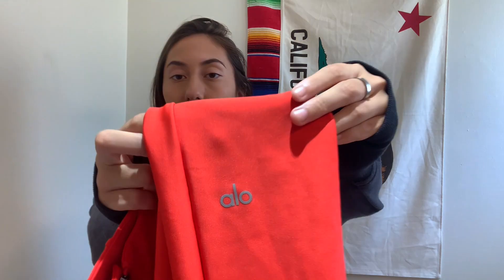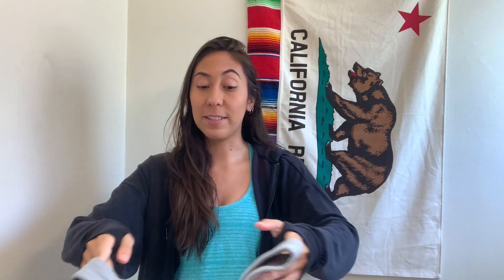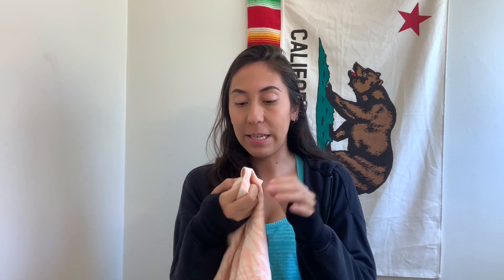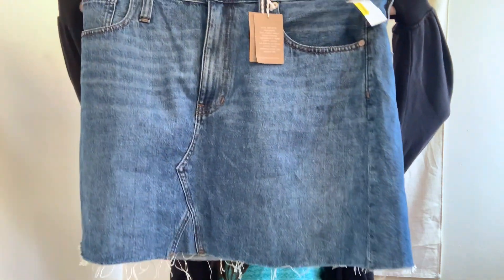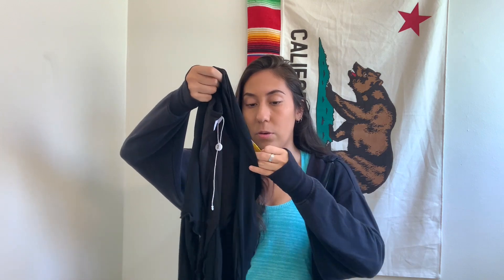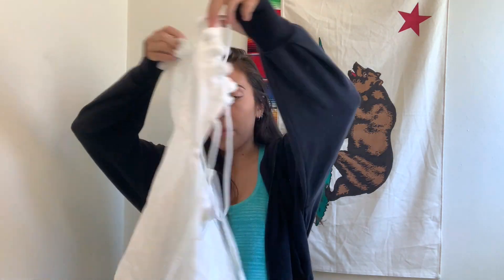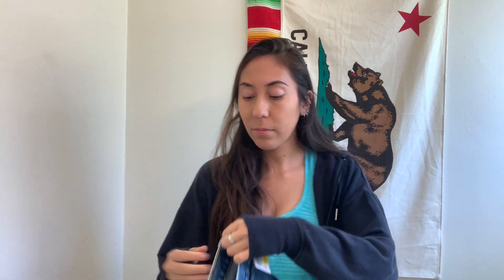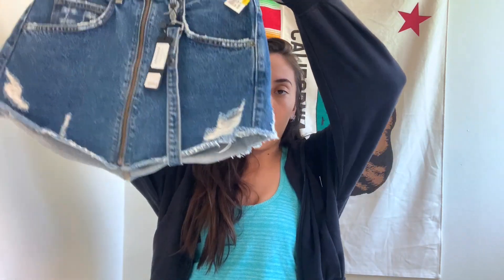Plato's Closet 50% off Sale Haul to Resell on Poshmark, eBay, Mercari, Depop, & Curtsy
New to Poshmark? Sign up with my code “POSH_ATHLETICA” to get $10 off your first purchase!

☆ Curtsy — use my code “ALEXANRIAD2” at checkout for $10 off your first purchase

☆ Kidizen — use my referral code “xhb3o” for $5 credit when you sign up

☆ Mercari — use my invitation link to sign up and get up to $30

☆ Check out thredUP, the web’s largest selection of like-new designer looks at up to 90% off retail. It’s also the easiest way to clean out your closet by ordering a Clean Out Kit. Use my link for $10 off!